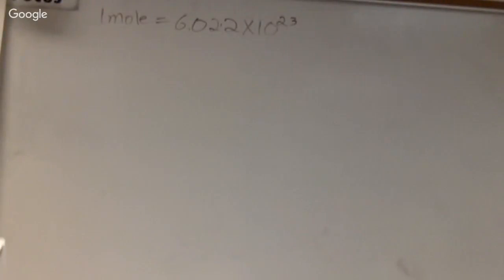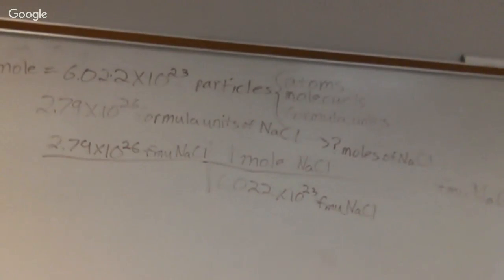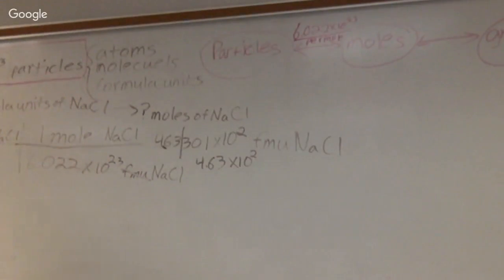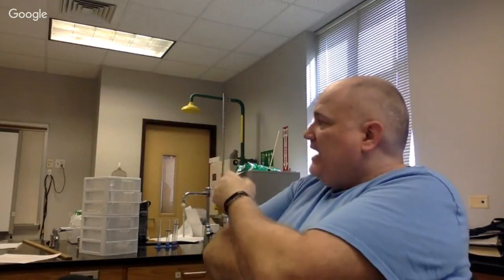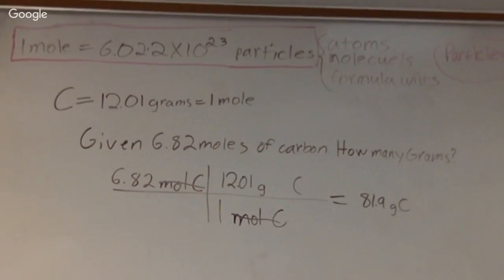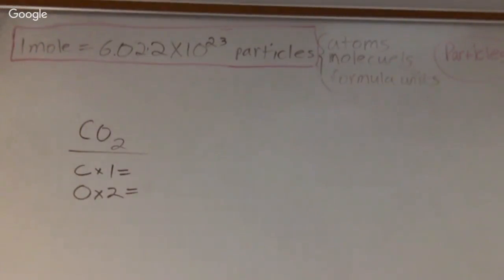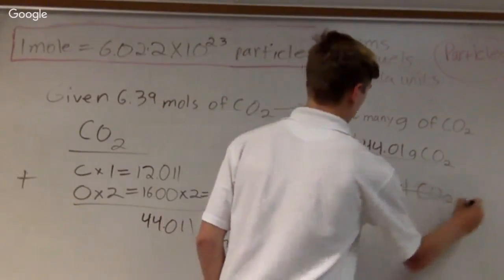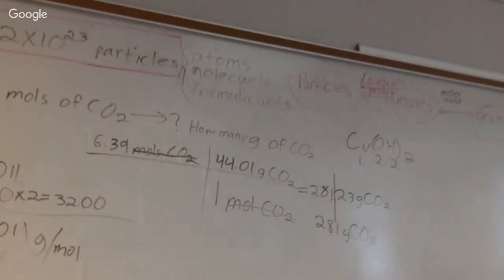3/1/18 - Chemistry a1 - grams to moles lecture